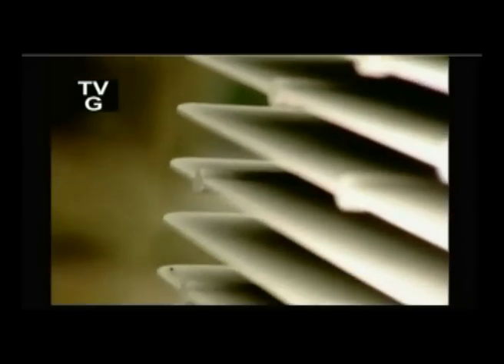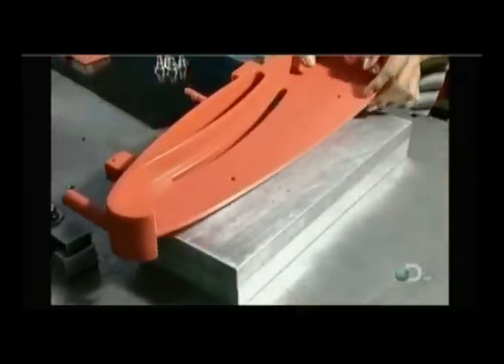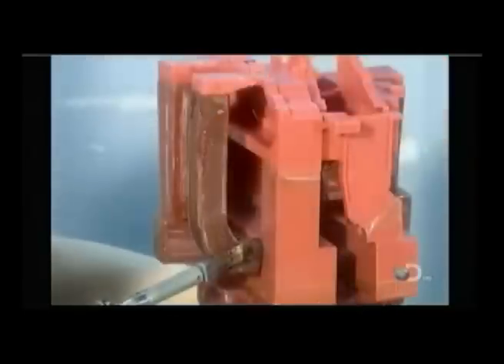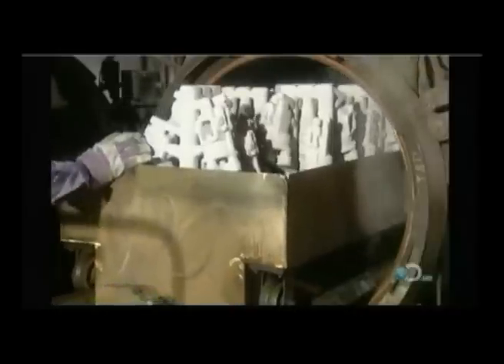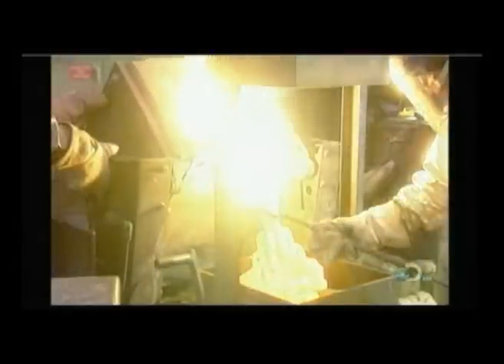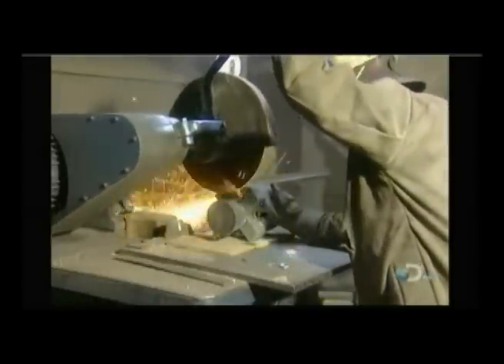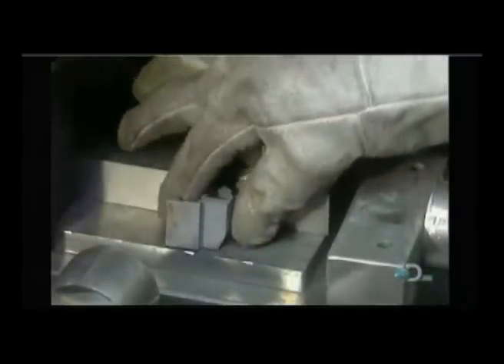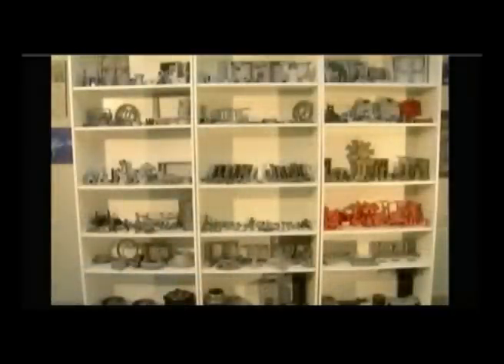Proceso de fabricación (Fundición de precisión mediante cera perdida)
Video donde se muestran el proceso de fabricación de los materiales mediante el método de fundición de precisión mediante cera perdida.